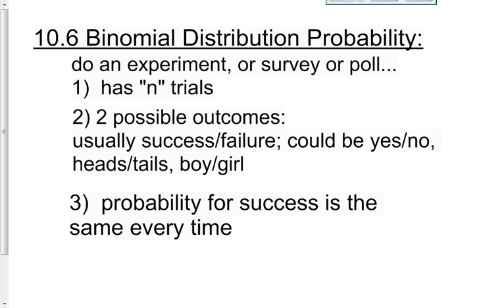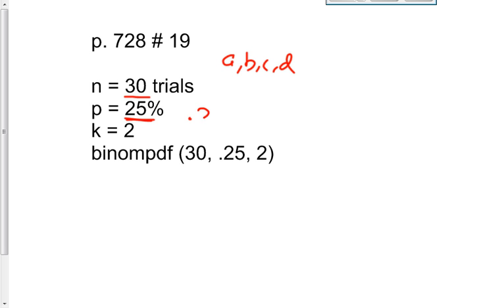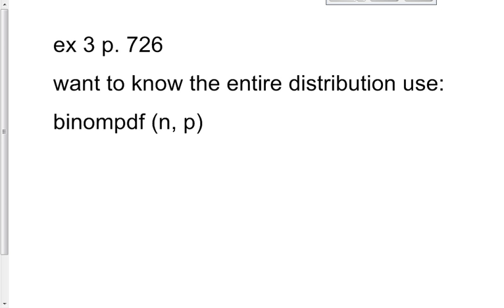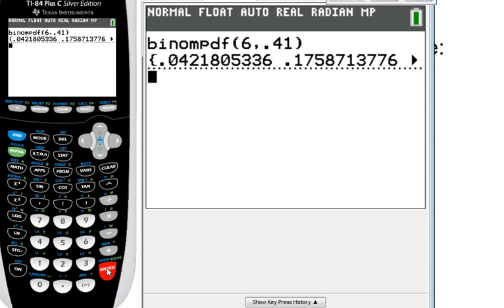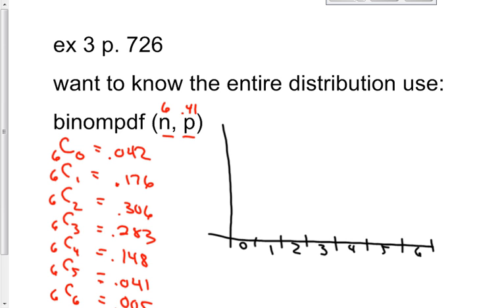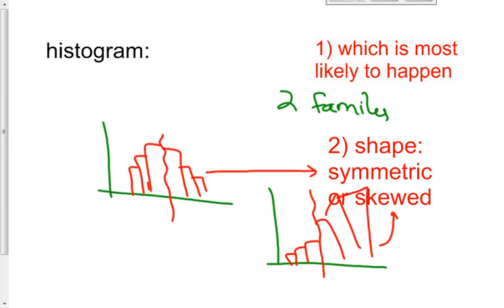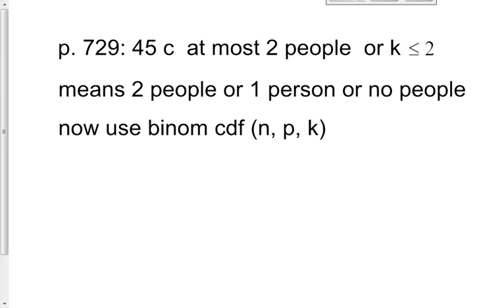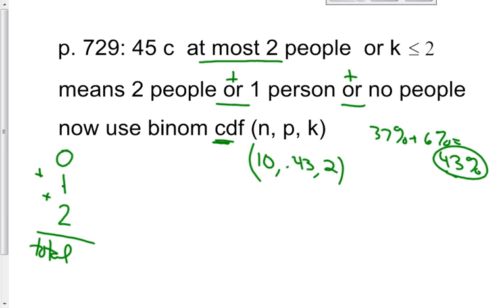10 6 binom distribution